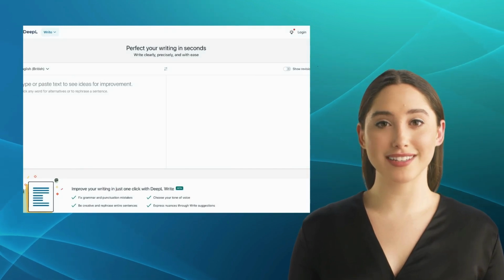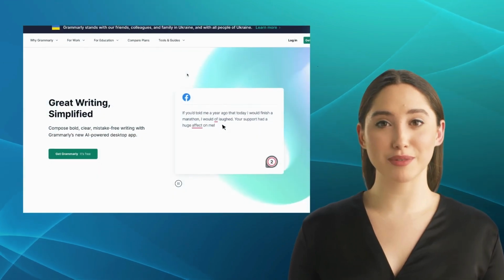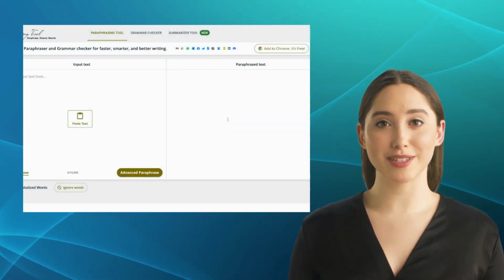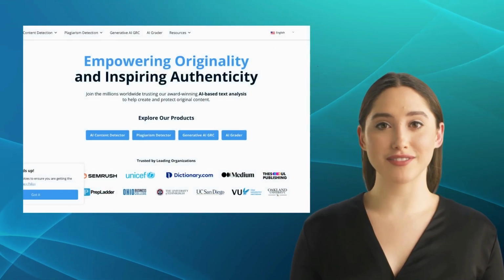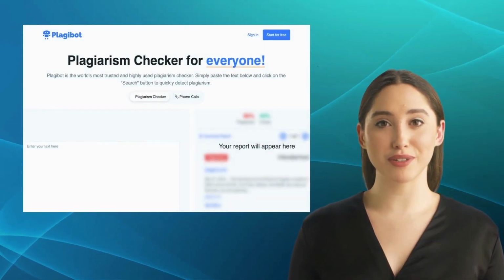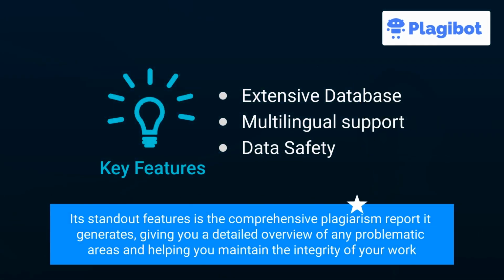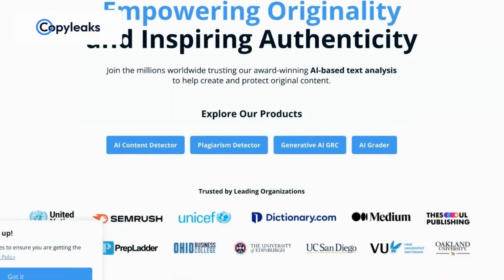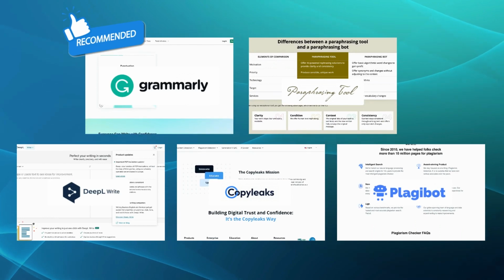Top 5 GoParaphrase Alternatives & Competitors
In this video we will cover,
1.What is GoParaphrase
2.Pros and Cons
3. GoParaphrase Alternatives
4.Alternatives Recommends

About GoParaphrase: -
GoParaphrase is a popular AI paraphrasing tool that can rephrase existing content in a new way without changing its original meaning. The tool also offers an intuitive interface allowing users to easily use its services. Similarly, there are various tools with impeccable paraphrasing capabilities that can be the best alternatives to GoParaphrase

Timecodes
0:00- Intro
0:36-Top 5 GoParaphrase Alternatives
0:55-Deep L Write
1:29-Grammarly
2:03-Paraphrasing Tool
2:35-Copy Leaks
3:12-Plagibot
3:48-Comaprison with GoParaphrase
4:29-Outro